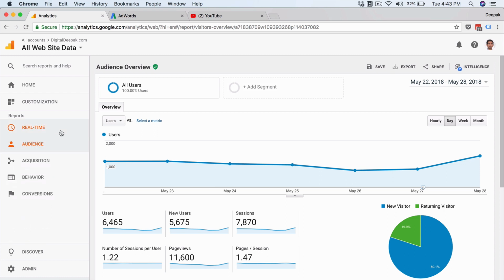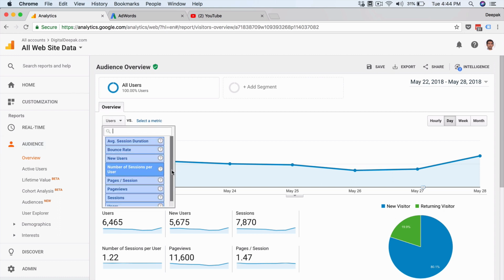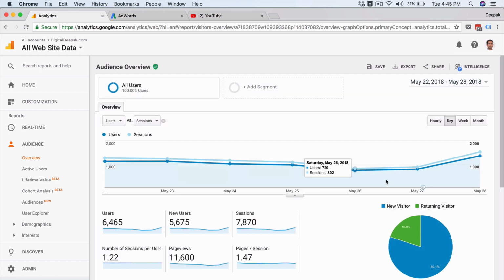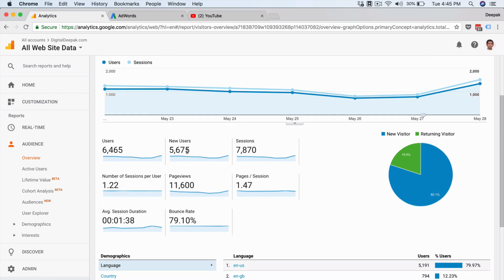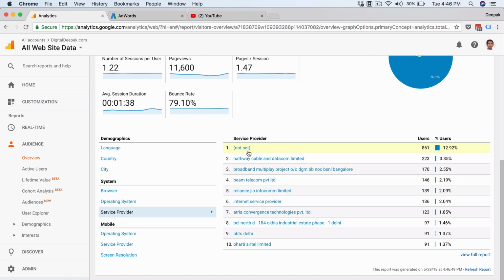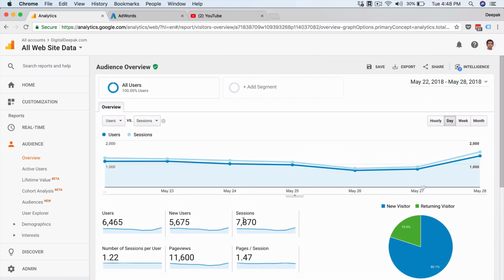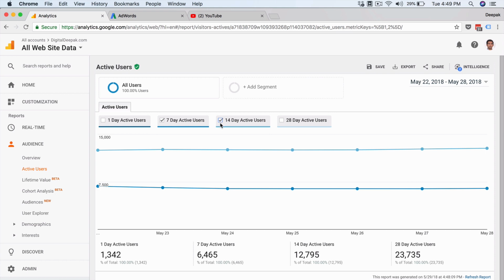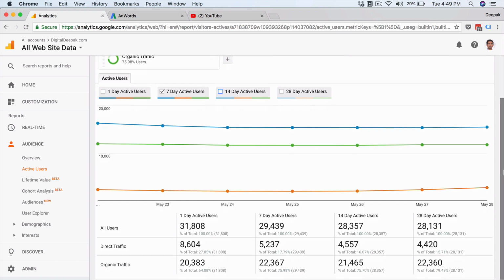Analytics Mastery By Deepak Kanakraju Lesson 9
Analytics  Mastery By Deepak Kanakraju

"Analytics Mastery" is a term that typically refers to a level of expertise or proficiency in the field of data analytics. Data analytics is the process of collecting, processing, and analyzing large sets of data to uncover insights and inform decision-making.

To achieve analytics mastery, one would need to have a comprehensive understanding of the various techniques and tools used in data analytics, such as data visualization, statistical analysis, predictive modeling, and machine learning. They would also need to be proficient in programming languages such as Python or R, which are commonly used in data analytics.

Becoming an analytics master requires a combination of theoretical knowledge and practical experience, which can be gained through formal education, training programs, and on-the-job experience. Additionally, staying up-to-date with the latest trends and developments in the field is essential to maintain and improve one's analytics mastery.

There are several ways you can learn about Analytics Mastery:

Enroll in a formal education program: Many universities and colleges offer programs in data analytics, statistics, and related fields. These programs provide a comprehensive education in data analysis techniques and tools, and can help you develop a strong foundation in analytics.

Take online courses: There are many online platforms that offer courses in data analytics, ranging from beginner-level to advanced. Some popular options include Coursera, edX, Udemy, and DataCamp.

Attend training programs and workshops: Many companies and organizations offer training programs and workshops in data analytics. These programs can provide hands-on experience with analytics tools and techniques, and help you develop practical skills.

Practice on your own: The best way to learn analytics is to practice on your own. You can start by working on small projects and analyzing data sets that interest you. There are many free resources available online, such as Kaggle and Data.gov, where you can find data sets to work on.

Join analytics communities: Joining communities of analytics professionals can provide you with opportunities to network and learn from others in the field. You can join online communities, such as LinkedIn groups or subreddits, or attend local meetups and conferences.

where i can use Analytics  Mastery  ?
Analytics Mastery can be applied in a variety of industries and roles, as data analysis is becoming increasingly important in today's digital age. Here are a few examples of where you can use Analytics Mastery:

Business: Companies across various industries use data analytics to inform their business decisions. Analytics professionals can help businesses understand customer behavior, optimize marketing campaigns, and identify areas for growth and improvement.

Healthcare: Data analytics is becoming increasingly important in healthcare, as it can be used to analyze patient data and inform medical decisions. Analytics professionals can help healthcare providers optimize treatment plans, identify health trends, and improve patient outcomes.

Finance: Financial institutions use data analytics to analyze market trends, forecast future financial performance, and manage risk. Analytics professionals can help financial institutions make informed decisions about investments, lending, and risk management.

Government: Governments use data analytics to analyze demographic trends, identify areas for improvement in public services, and inform policy decisions. Analytics professionals can help governments optimize their operations, allocate resources more effectively, and improve public services.

Sports: Analytics is becoming increasingly important in sports, as it can be used to analyze player performance, optimize game strategies, and make data-driven decisions about trades and acquisitions. Analytics professionals can help sports teams improve their performance and achieve their goals.